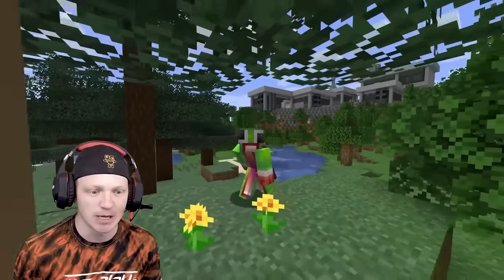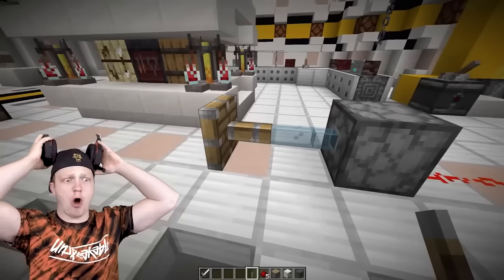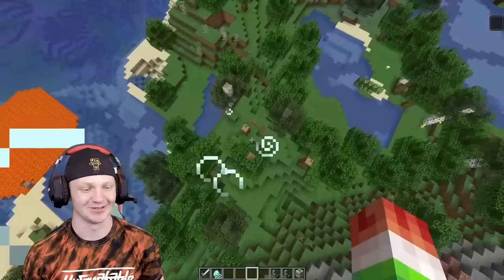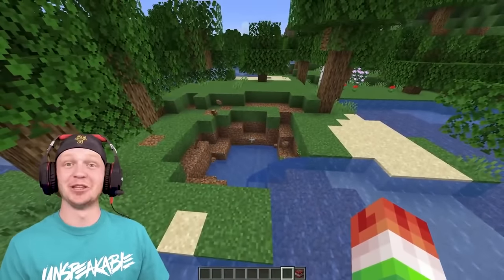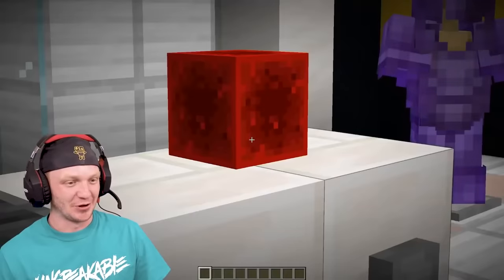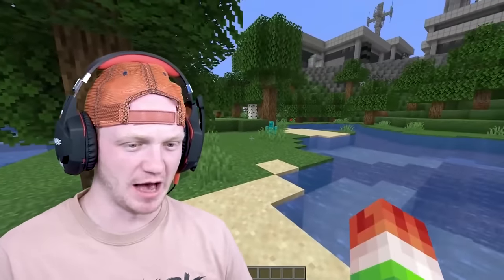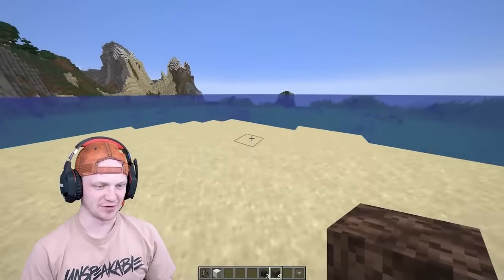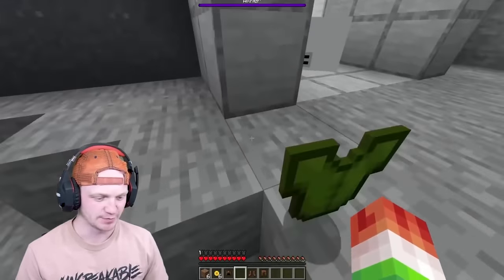Combining Every Item In Minecraft